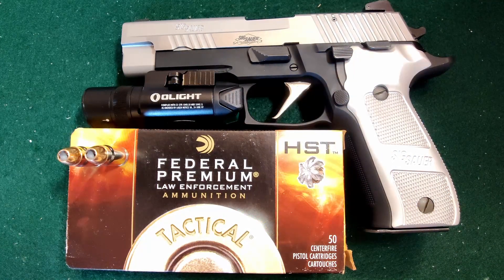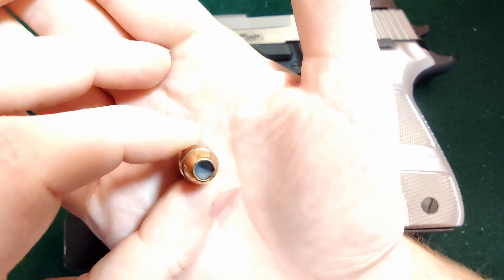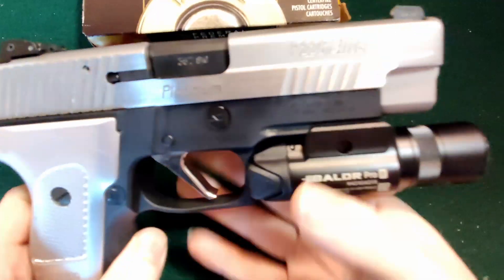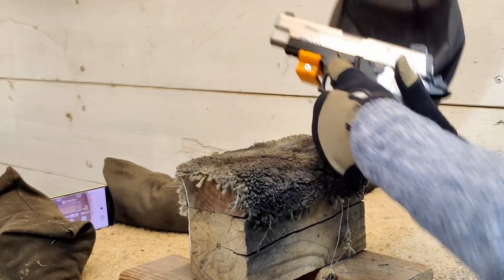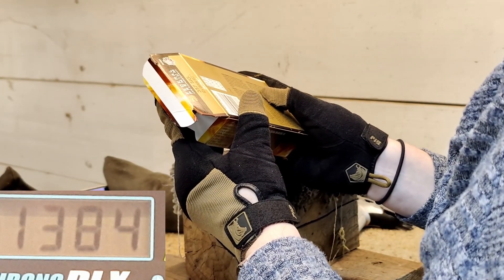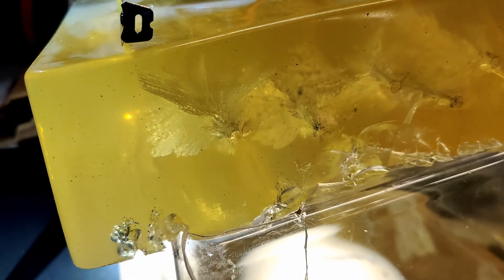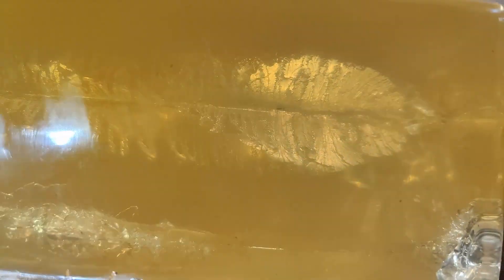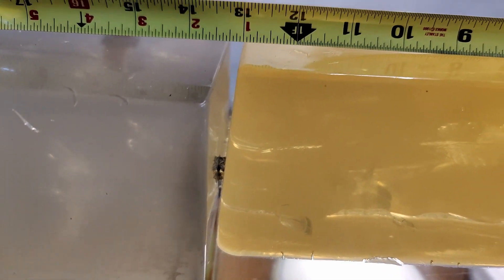357sig 125gr Federal HST~ Speed Demon of the 👑Kings👑 SIG P226 Ballistic test, Gel test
357sig 125gr Federal HST! Easily one of the names associated with being one of, if not, the best rounds for Personal Defense! Also remember!

New format for the videos for now and we'll see how it goes. Trying to trim down length and make editing a little easier for me. Make sure to give me your feedback on it! Let YouTube know you like what you're watching! Love Y'all!! 💜💜💜

00:00 - Subscribe!
00:14 - Buni Intro
01:05 - AmmoGun
02:18 - Chrono
03:26 - Chrono Stats
03:31 - Bare Gel Test
03:39 - Bare Gel Test 1FPS
03:48 - After Bare Gel Shot
04:42 - Denim Test
04:50 - Denim Test 1FPS
05:02 - After Denim Shot
06:19 - Weights
08:50 - Diameter
10:03 - Outro - Subscribe!